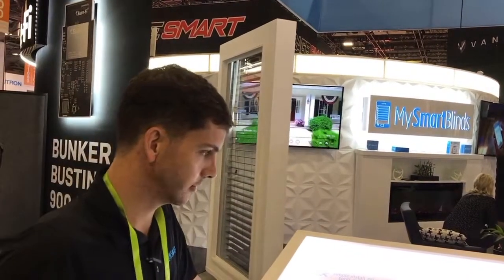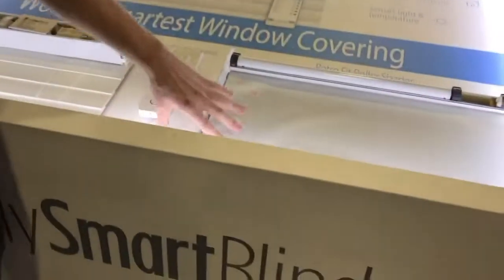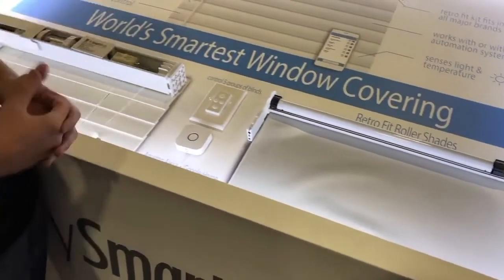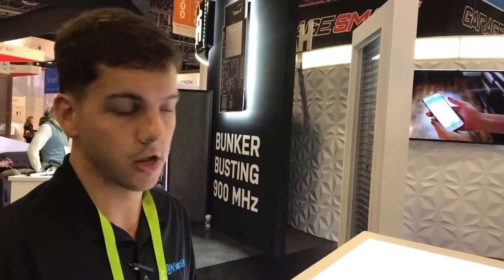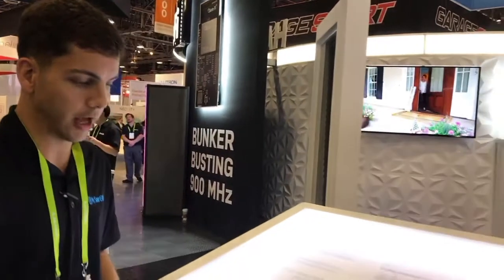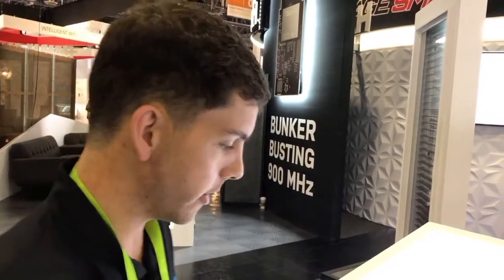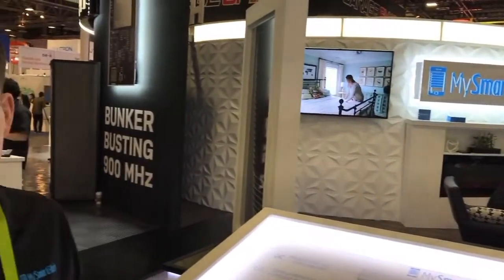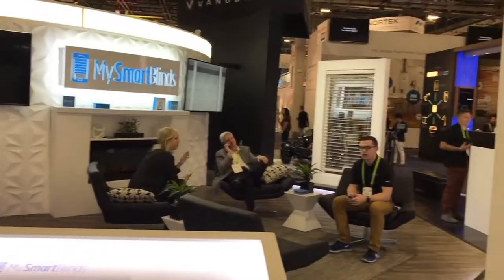CES2018 MySmartBlinds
MySmartBlinds from CES 2018 smart home showing their new hub and smart blinds.